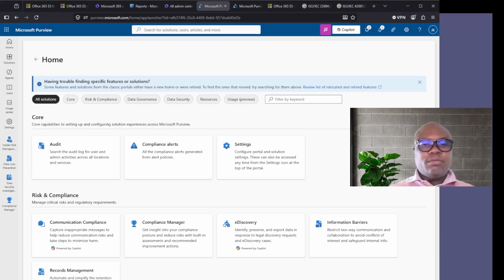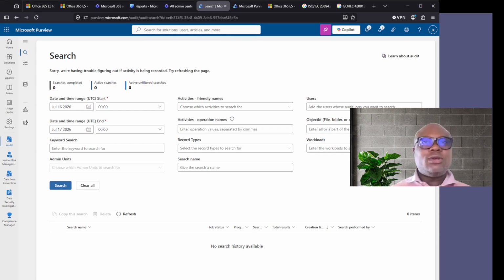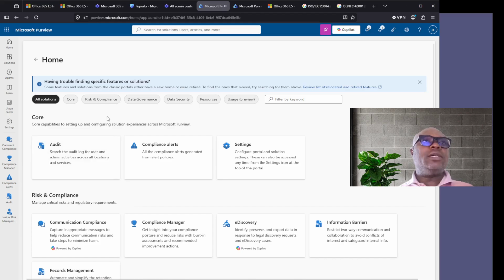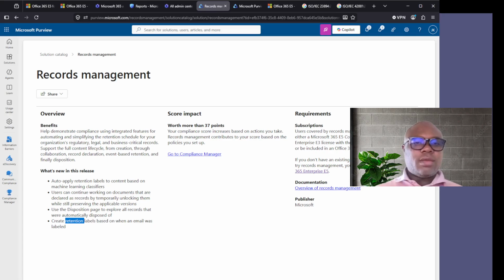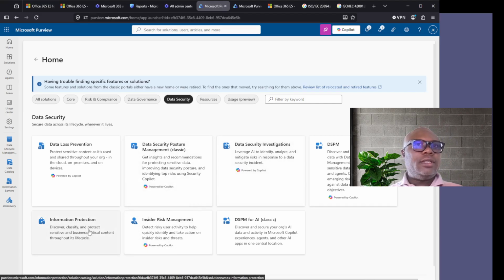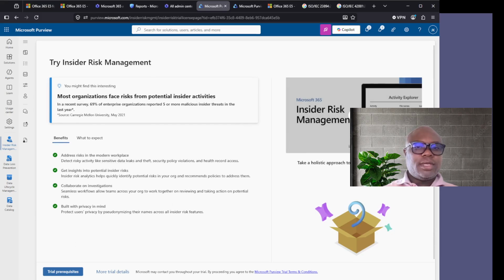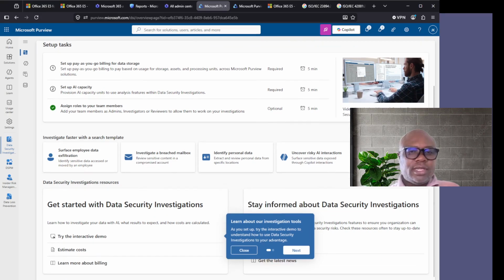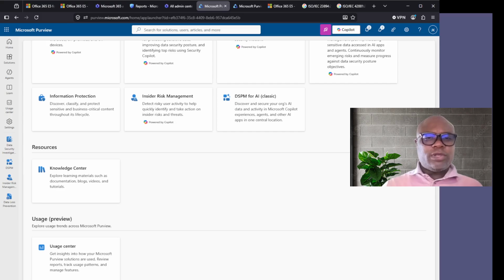Microsoft Purview Full Portal Walkthrough — Data Security, Governance, Compliance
Your employees are sharing sensitive data with AI tools your security team has never reviewed. Copilot is reading confidential documents, summarizing financial reports, and processing customer records — and without the right controls in place, you have no visibility, no governance, and no audit trail. Microsoft Purview is the platform built to fix that. In this video I walk through every solution in the portal at purview.microsoft.com — what each one does, the business problem it solves, and what your licence actually covers.
This is Episode 5 of the Microsoft and Azure Security Series.

Microsoft Purview is organized into three pillars inside a single unified portal. I walk through all of them in order — based on the actual portal as it looks in July 2026:
📌 Core
— Audit: 90-day vs 365-day retention, the AI activities tab for Copilot audit trails
— Compliance alerts: centralized alert queue across all Purview solutions
— Settings: the single permissions and configuration hub
📌 Risk & Compliance
— Communication Compliance (Powered by Copilot): monitoring email, Teams, and AI prompts for policy violations
— Compliance Manager: 350+ regulatory templates, improvement actions, compliance score
— eDiscovery (Powered by Copilot): Standard vs Premium, legal hold, AI-accelerated review
— Information Barriers: restricting communication between groups to prevent conflicts of interest
— Records Management: automated retention schedules for regulatory, legal, and business-critical records
📌 Data Governance
— Data Catalog: searchable inventory of data assets across your estate
— Data Lifecycle Management: retention policies for everyday Microsoft 365 content
📌 Data Security
— Information Protection: Sensitivity Labels, auto-labeling, Content Explorer, Activity Explorer
— Data Loss Prevention (Powered by Copilot): M365, Endpoint, Power Platform — and now AI interactions
— Insider Risk Management (Powered by Copilot): behavioural pattern detection, risk scoring, case management
— DSPM: unified data security posture — traditional apps and AI workloads in one view
— Data Security Posture Management (classic) (Powered by Copilot): the predecessor to DSPM
— DSPM for AI (classic): dedicated AI data security — Copilot, agents, third-party AI apps
— Data Security Investigations (Powered by Copilot): the AI-powered investigation tool most tutorials miss

🔔 The Two Billing Rails — Called Out Clearly
This is the point that confuses almost everyone who opens Purview for the first time. There are two completely separate billing rails inside the same portal:
Rail 1 — Compliance (O365 E5): DLP, Sensitivity Labels, Insider Risk Management, Communication Compliance, eDiscovery Premium, Audit Premium, Compliance Manager, DSPM — all included in your Office 365 E5 licence
Rail 2 — Data Governance (separate Purview account): Data Catalog, Data Lifecycle Management, automated data scanning — runs on a Free tier by default. Full enterprise-scale scanning requires upgrading the governance account to paid capacity units — billed separately from any M365 licence
I call out both boundaries clearly throughout the walkthrough.

💡 The Copilot Thread Running Through Everything
Six of the seven Data Security solutions are Powered by Copilot. Two of five Risk & Compliance solutions are Powered by Copilot. This is not a feature flag — it is a platform direction. I dedicate a full section to what this means for how analysts work with Purview in 2026 and why it changes the conversation around Purview licencing.